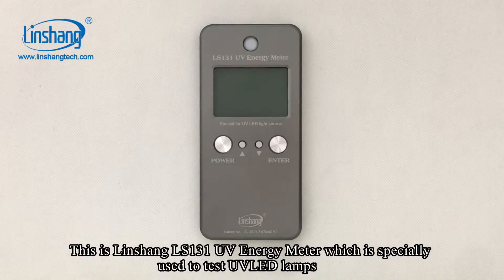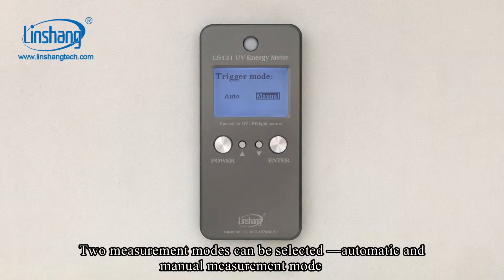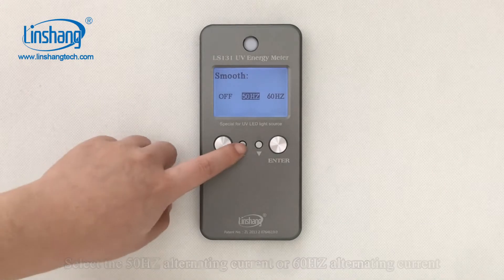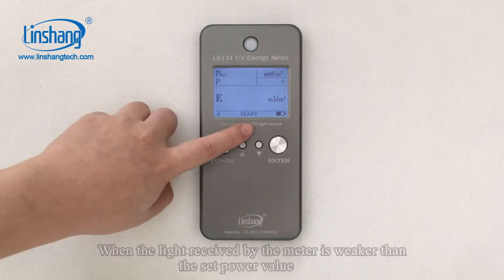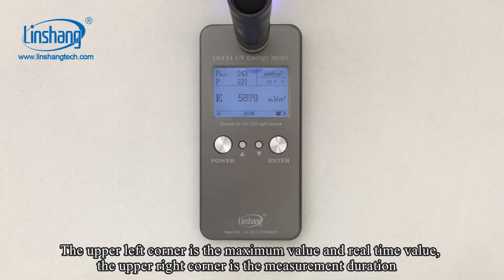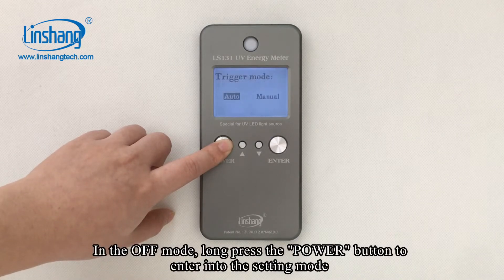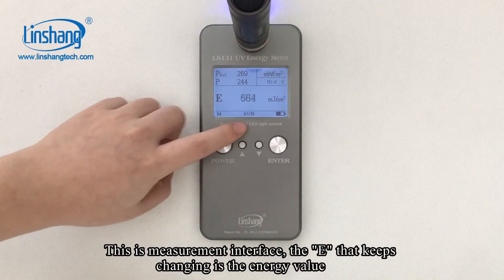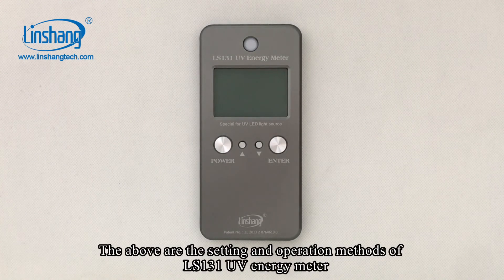LS131 UV Energy Meter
Linshang LS131 UV Energy meter can measure the UV energy, UV irradiance simultaneously and record UV power data as well as the power curve. It can be used to measure the UV irradiance and energy of the machine which using UV LED light source, such as UV drying machine, exposure machine and printing machine.